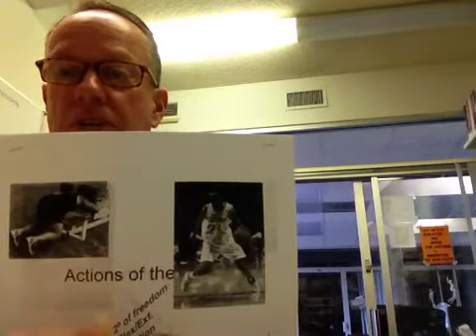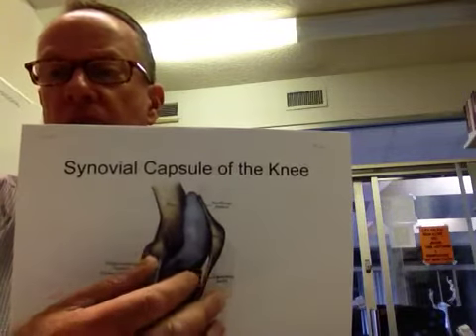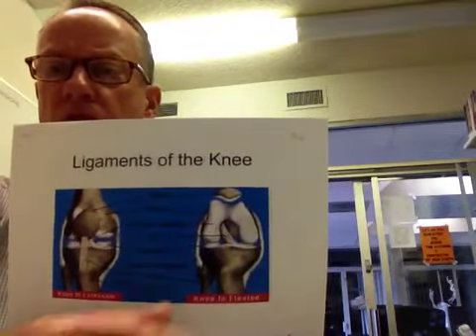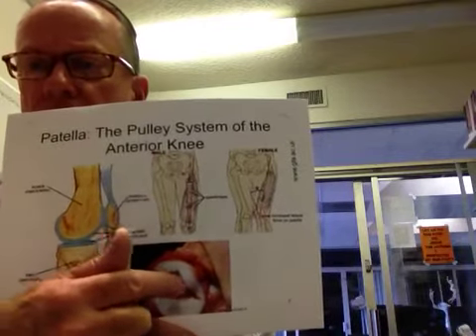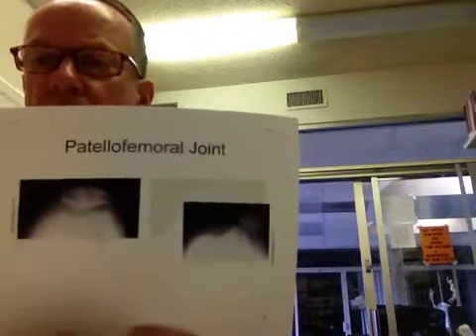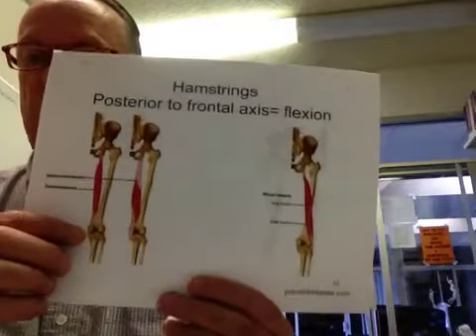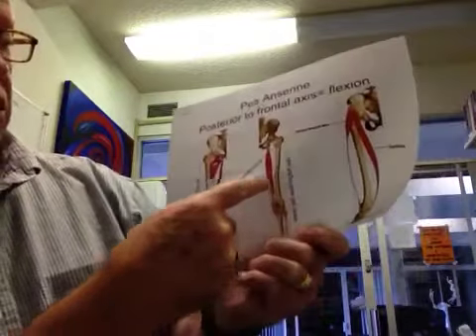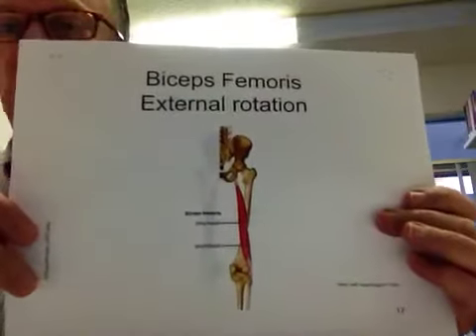Knee MusclesArticularFeatures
KPE325